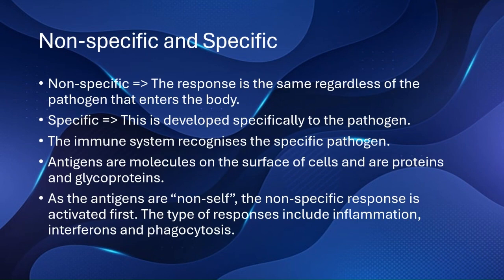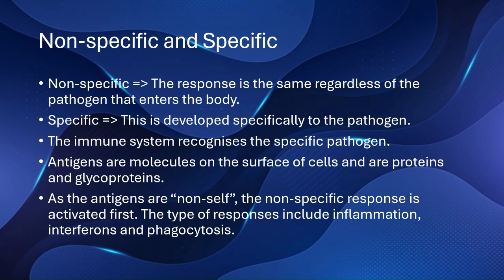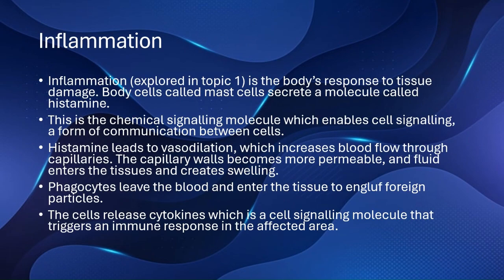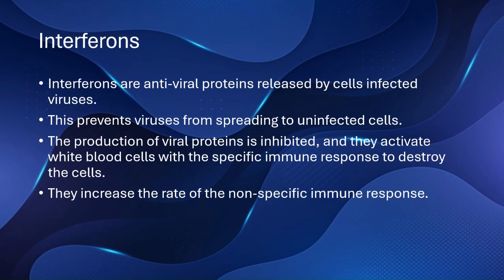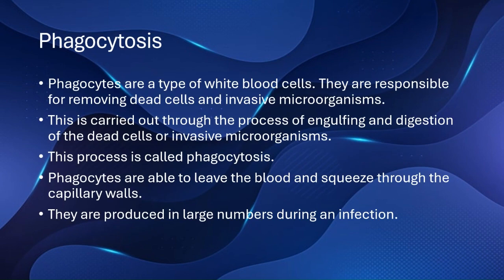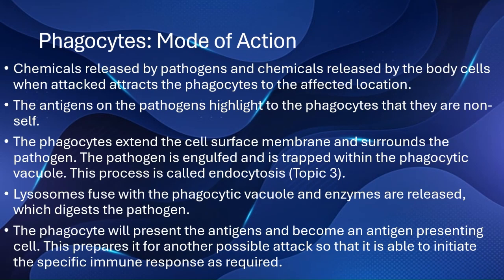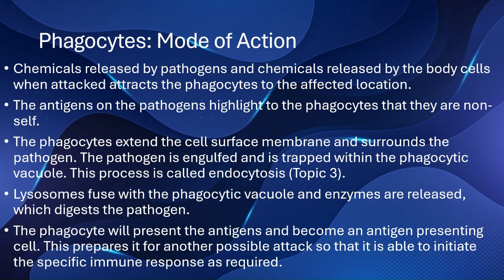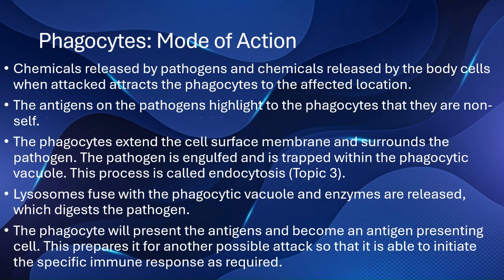A Level Biology Edexcel A SNAB: Non-specific responses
1. Enter the No. of Heterozygotes
2.Press "Shift"
3. Enter the total number of Individuals in the sample
4.Press "Ans" to compare answers with your practice questions